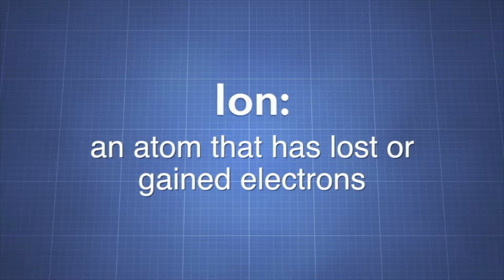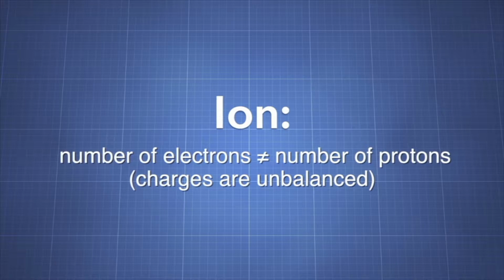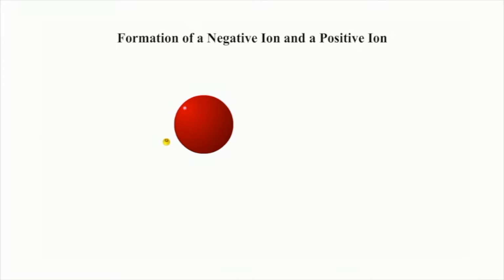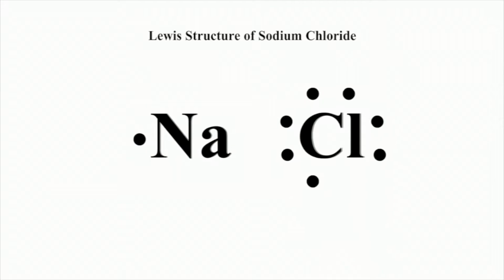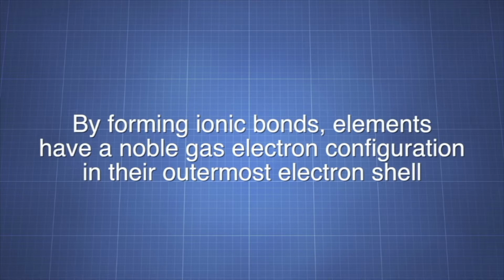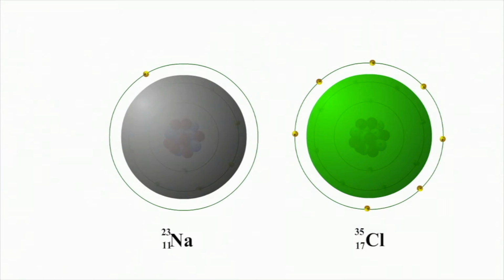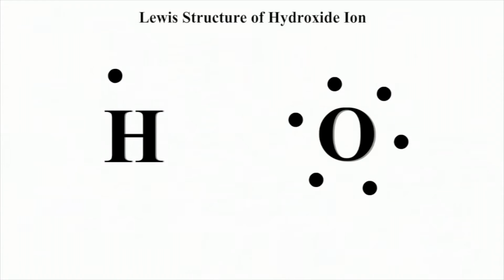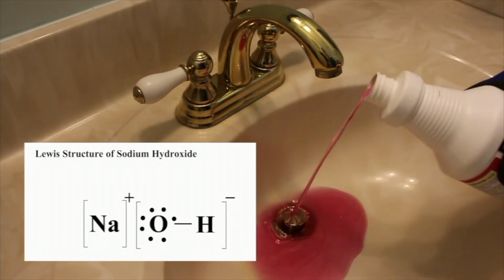Ions and Ionic Compounds - More Science on the Learning Videos Channel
The program offers a brief review of ions. Students will learn what determines the charge on an ion and how ionic bonds are formed. Viewers will come to understand that ionic bonds form due to electrostatic attraction between two ions of opposite charge. Real world examples are also provided.

In chemistry, an ionic compound is a chemical compound composed of ions held together by electrostatic forces termed ionic bonding. The compound is neutral overall, but consists of positively charged ions called cations and negatively charged ions called anions. These can be simple ions such as the sodium (Na+) and chloride (Cl−) in sodium chloride, or polyatomic species such as the ammonium (NH+
4) and carbonate (CO2−
3) ions in ammonium carbonate. Individual ions within an ionic compound usually have multiple nearest neighbors, so are not considered to be part of molecules, but instead part of a continuous three-dimensional network, usually in a crystalline structure.

Ionic compounds containing hydrogen ions (H+) are classified as acids, and those containing basic ions hydroxide (OH−) or oxide (O2−) are classified as bases. Ionic compounds without these ions are also known as salts and can be formed by acid–base reactions. Ionic compounds can also be produced from their constituent ions by evaporation of their solvent, precipitation, freezing, a solid-state reaction, or the electron transfer reaction of reactive metals with reactive non-metals, such as halogen gases.

Ionic compounds typically have high melting and boiling points, and are hard and brittle. As solids they are almost always electrically insulating, but when melted or dissolved they become highly conductive, because the ions are mobilized.

In 1913 the crystal structure of sodium chloride was determined by William Henry Bragg and William Lawrence Bragg. This revealed that there were six equidistant nearest-neighbors for each atom, demonstrating that the constituents were not arranged in molecules or finite aggregates, but instead as a network with long-range crystalline order. Many other inorganic compounds were also found to have similar structural features. These compounds were soon described as being constituted of ions rather than neutral atoms, but proof of this hypothesis was not found until the mid-1920s, when X-ray reflection experiments (which detect the density of electrons), were performed.

Principal contributors to the development of a theoretical treatment of ionic crystal structures were Max Born, Fritz Haber, Alfred Landé, Erwin Madelung, Paul Peter Ewald, and Kazimierz Fajans. Born predicted crystal energies based on the assumption of ionic constituents, which showed good correspondence to thermochemical measurements, further supporting the assumption.